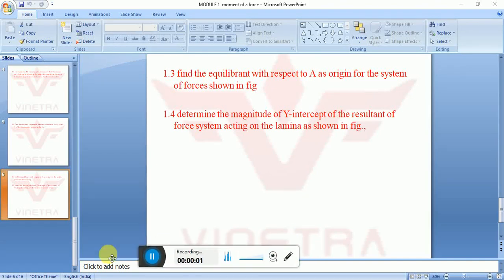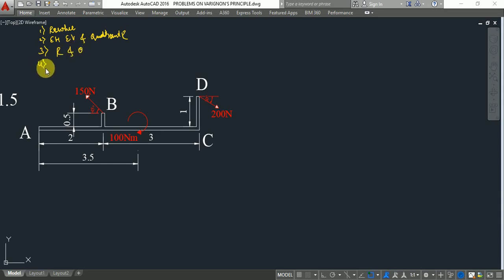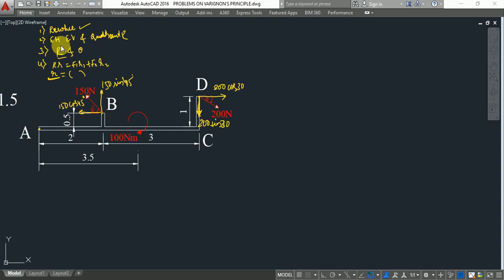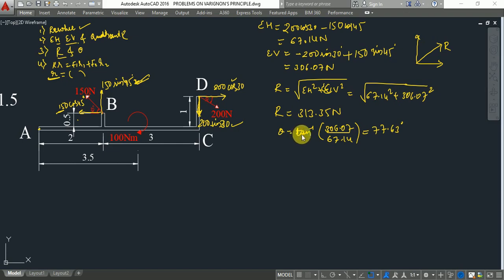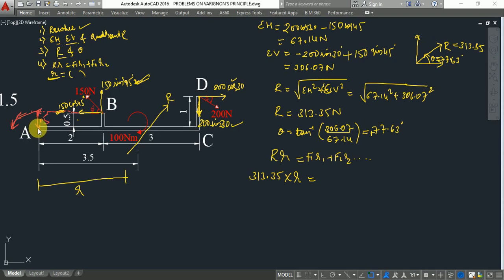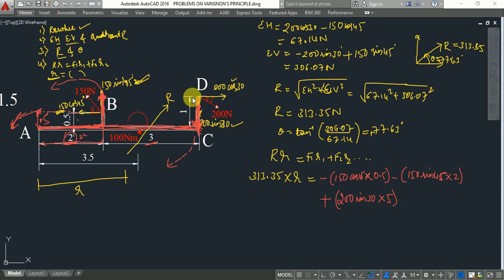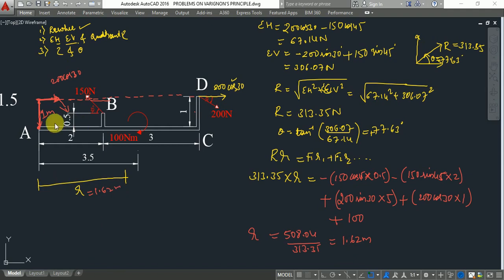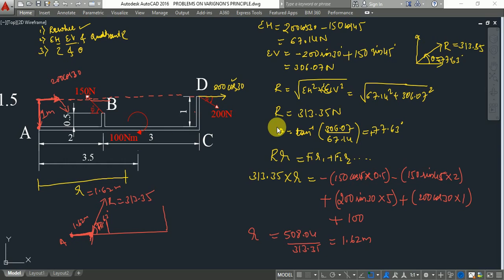MODULE-1 varignon's principle numerical 4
STEPS INVOLVED TO SOLVE VARIGNON'S NUMERICALS.